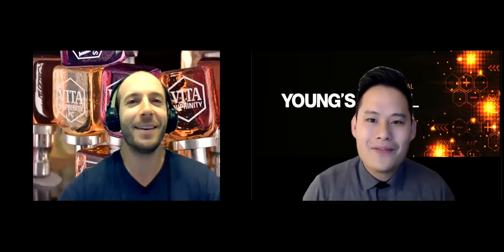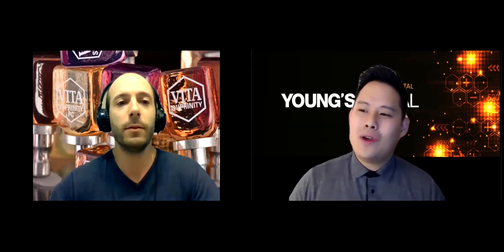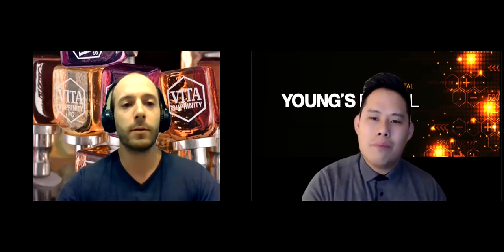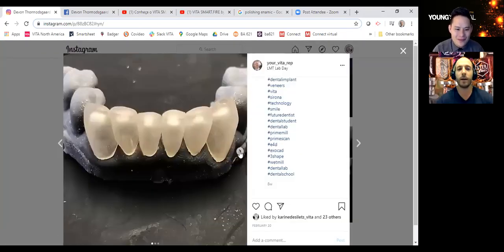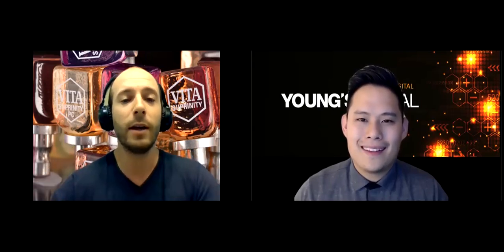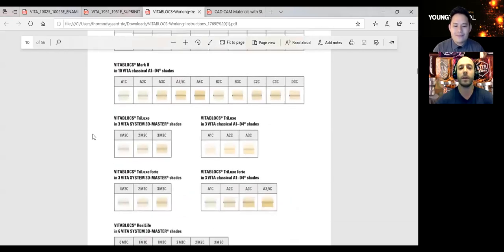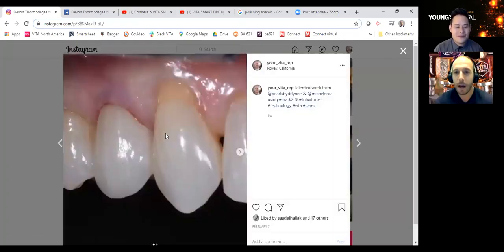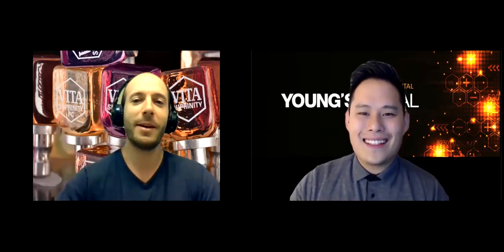Deep Dive into VITA CAD/CAM Materials with Young's Dental